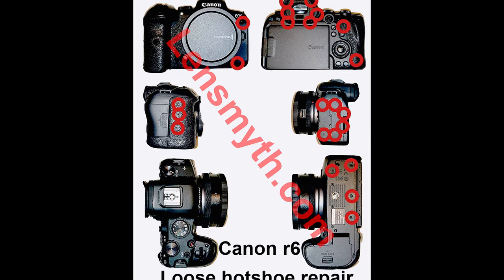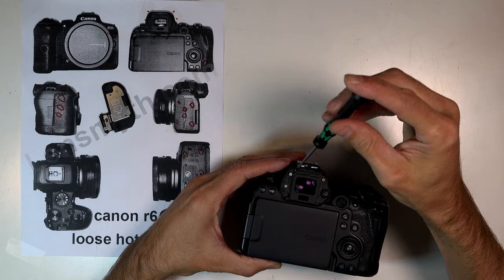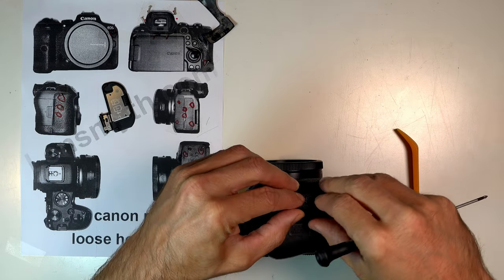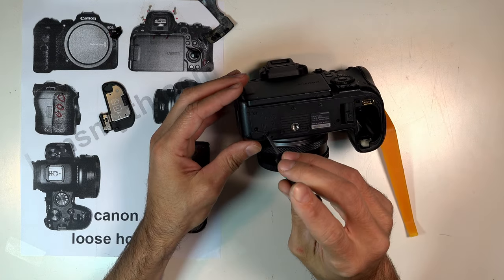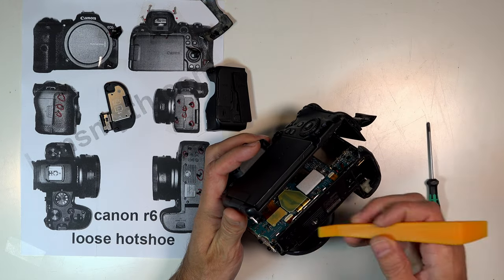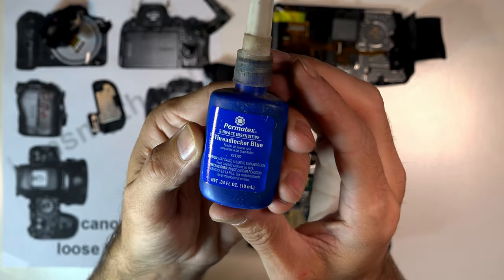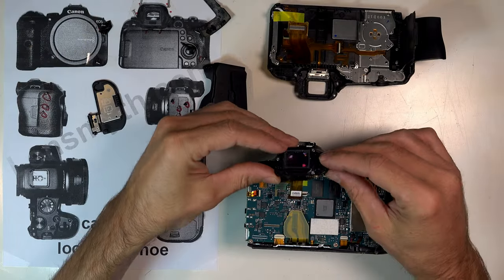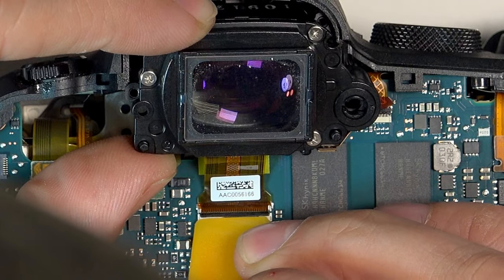FIXED Canon R6 Flash Mount Loose | Opening & Hot Shoe Repair Video | Tightening Flash Not Working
[SOLVED] Loose Flash on Canon R6

If you aren't experienced at taking apart electronics, then just send it in, seriously. Dropping a screw in the wrong place, tapping the screwdriver in the wrong spot, getting a static shock around the circuit board are all little things that can ruin your day if you aren't careful... that said:

Today I repair a Camera that has loose screws under the flash mount / hot shoe. The screws are located INSIDE the camera, but not too deep...

I was able to do it with a small screwdriver and a plastic pry tool. It took about 20 minutes but does require a Steady Hand and PATIENCE.